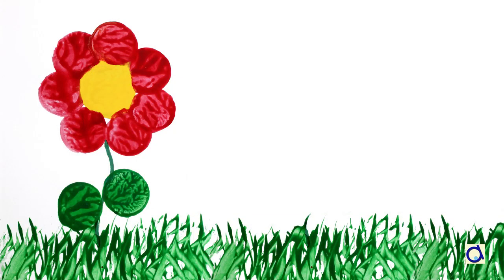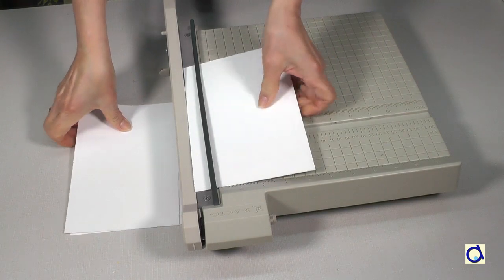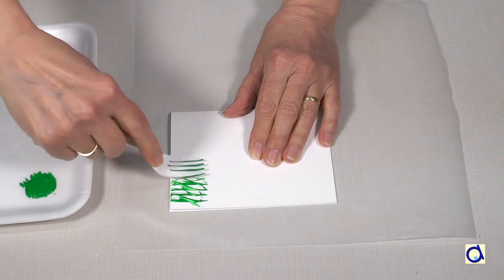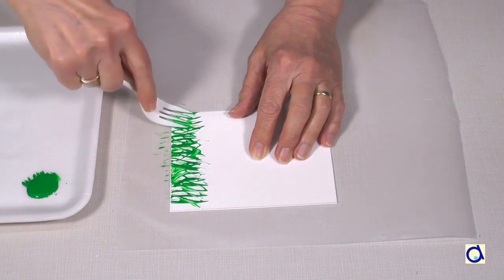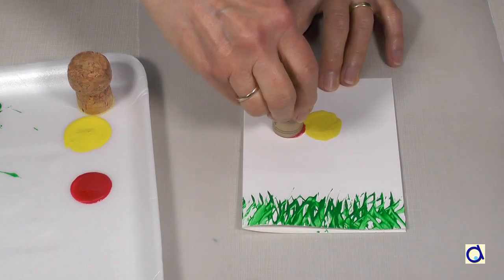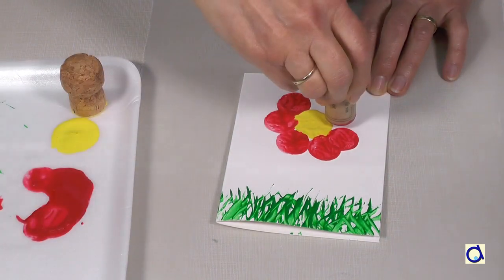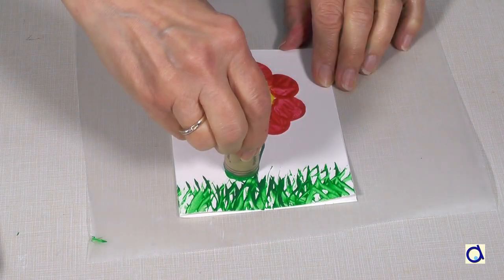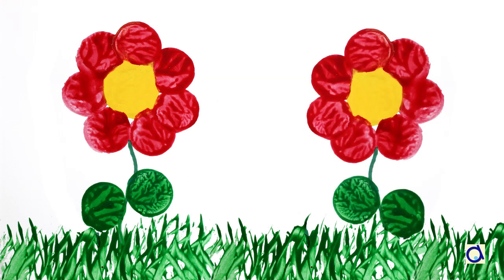Cork Painting Flower Greeting Card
Make a greeting card with a pretty flower painted using a wine cork. A nice gift for Mother's Day or any other occasion!